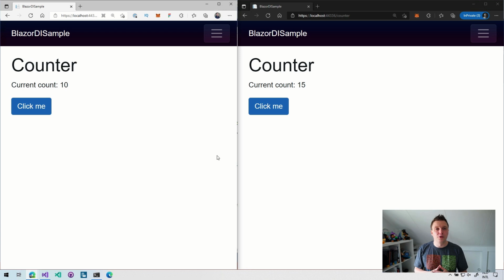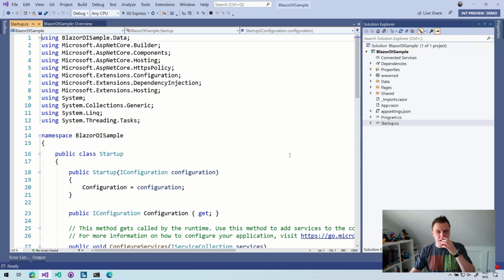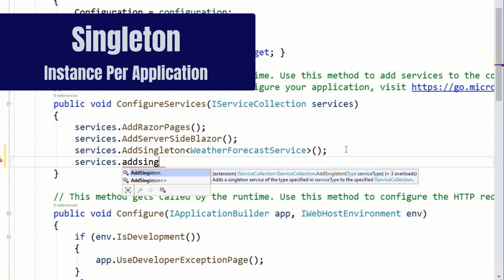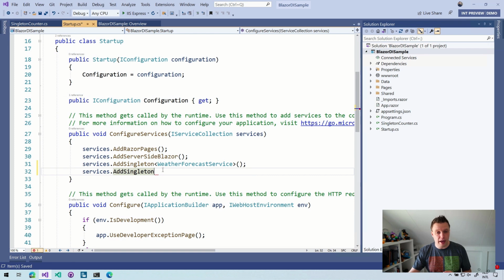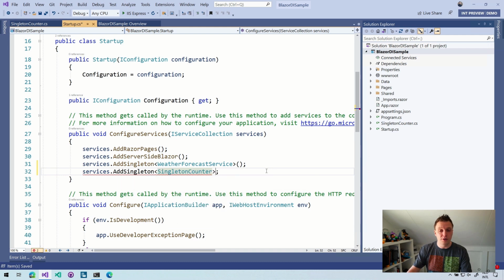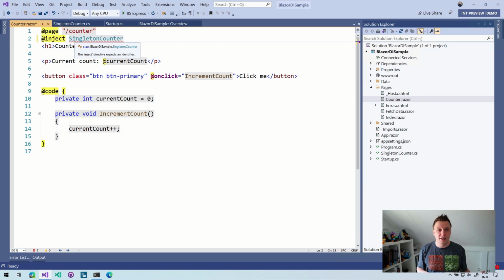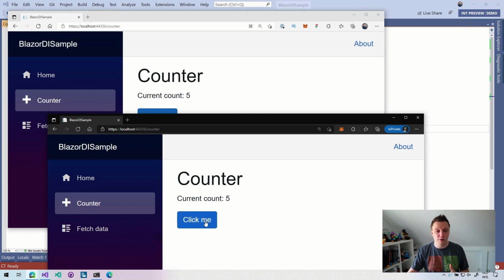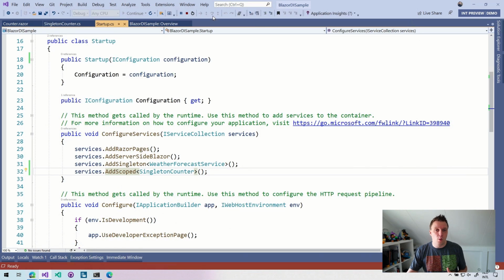Dependency Injection with .NET Blazor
In this video we will see how to use dependency injection with Blazor in .NET. The video shows Blazor Server, but this works the same way in Blazor WebAssembly and even ASP.NET (Core). We will learn about the different scopes like singleton and see how to inject on Razor pages.

⏱ Timestamps
0:00 Intro
0:18 Preview End Result
0:52 Inspect Sample App
1:35 Register Dependencies & Scopes
3:40 Implement Dependency Injection Sample with Singleton
5:45 Construction Injection
6:30 Inject in Razor Pages
7:42 Running the Sample App
8:40 Change to Scoped
9:00 Sample App with Scoped
9:35 When To Use Which Scope?
10:20 Outro